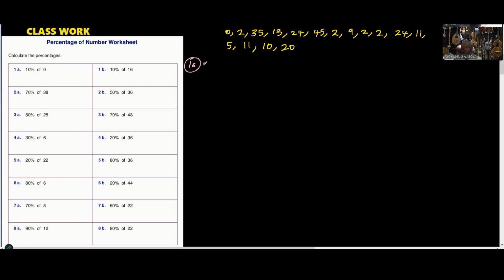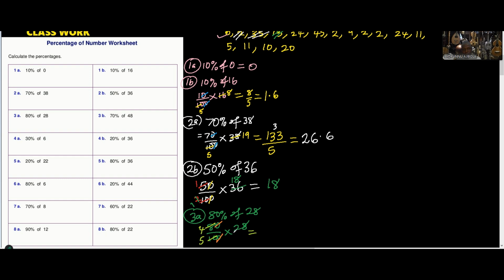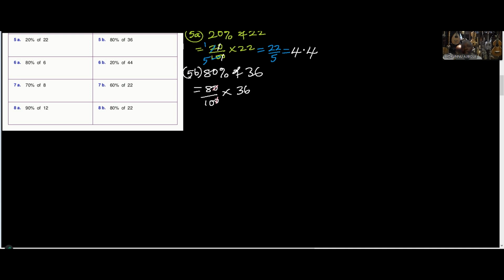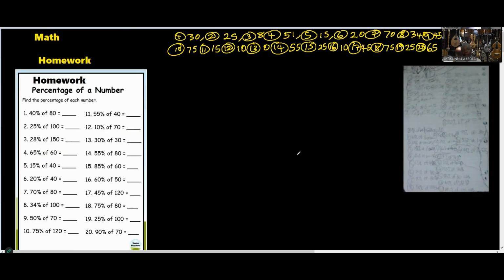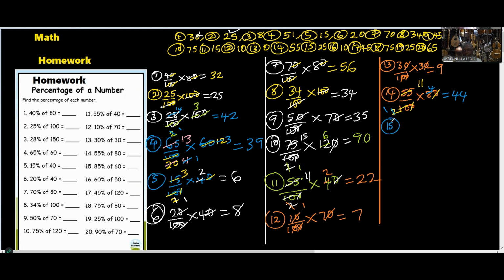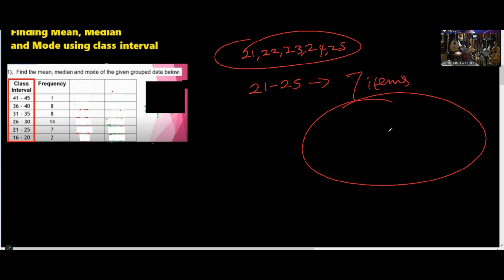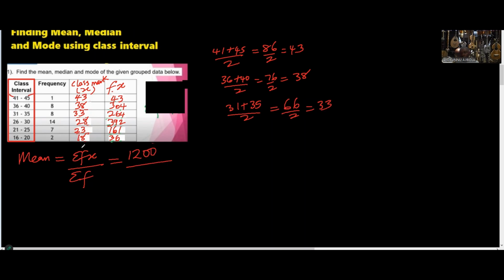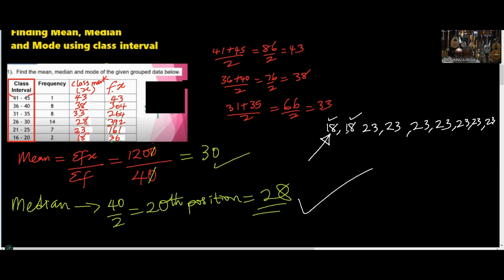CALCULATING PERCENTAGES AND FINDING MEAN MEDIAN MODE USING CLASS INTERVALS